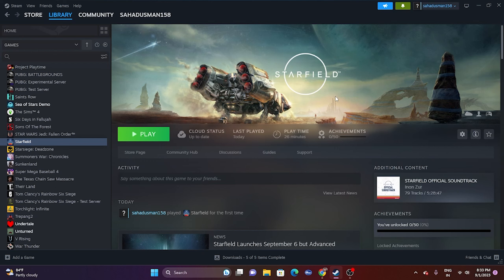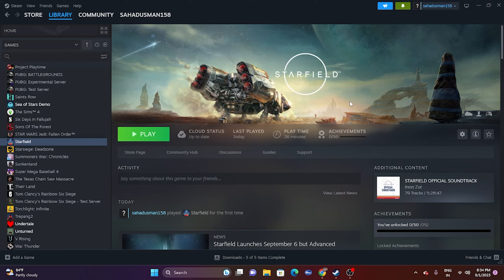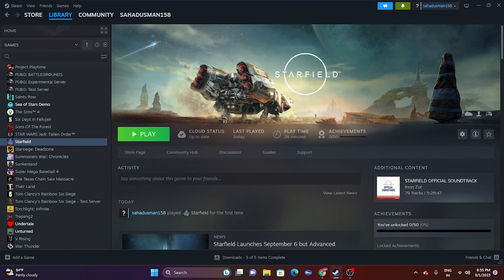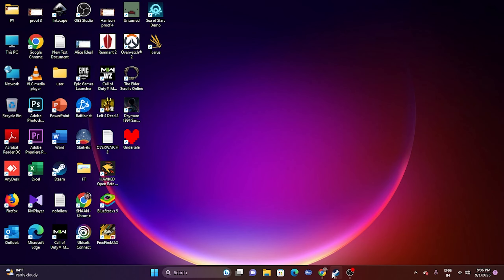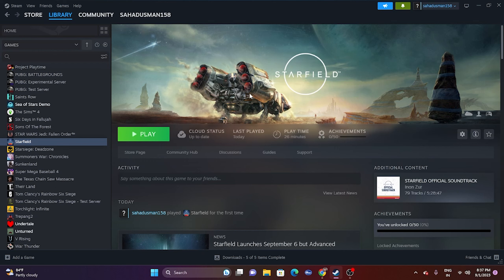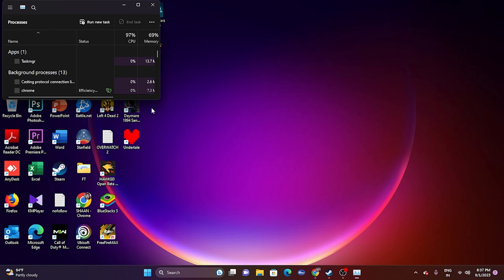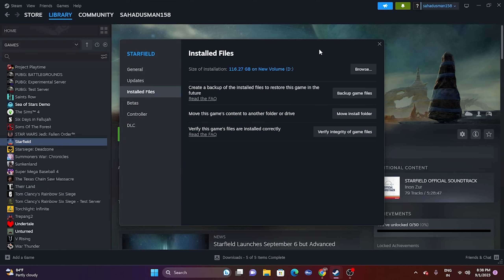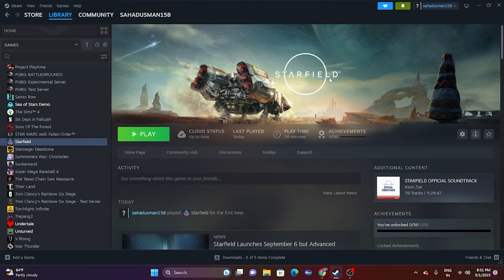How to Fix Starfield Audio Not Working or Sound Cutting Out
Bethesda Game Studios, the award-winning creators of The Elder Scrolls V: Skyrim and Fallout 4, have developed a new action role-playing game called Starfield. It is set in a space-themed universe, which is Bethesda's first new intellectual property in 29 years. This game marks the studio's first new universe in over 25 years and is highly anticipated by gamers around the world. After the launch, many reported issues of the audio not working or the sound cutting out. If you're also one of the victims, then follow this troubleshooting guide to fix the Starfield audio not working or the crackling sound issue.

CHAPTERS IN THIS VIDEO:
0:00-INTRO
0:20-DO A SIMPLE RESTART
0:43-CHECK THE VOLUME MIXER
1:23-SELECT THE RIGHT AUDIO DEVICE
2:05-SET THE SOUND SAMPLE RATE TO 44 OR 48 KHZ
2:23-TURN OFF SPATIAL SOUND
2:45-DISCONNECT AND CONNECT CONTROLLER ONCE GAME IS ESTABLISHED
3:39-DISABLE OCULUS
4:14-INSTALL AUDIO DRIVER
4:48-VERIFY GAME FILES
5:44-CONCLUSION

THIS VIDEO ALSO ANSWER FOLLOWING QUESTION :
How to Fix Starfield Audio Not Working
How to Fix Starfield Sound not working
How to Fix Starfield Sound issue